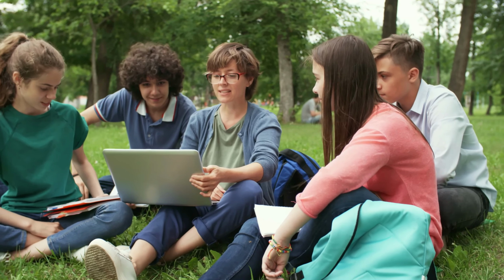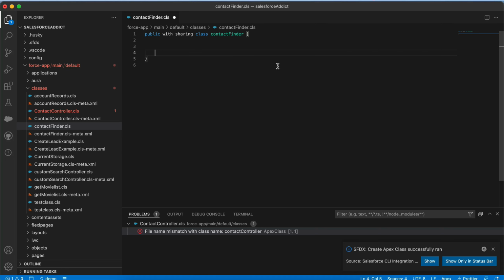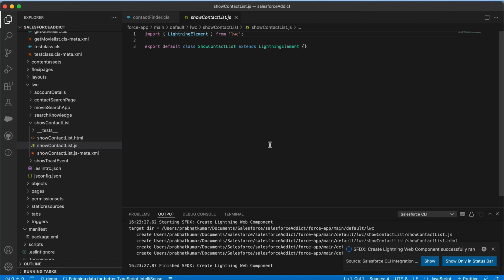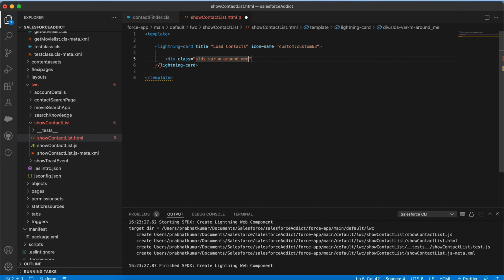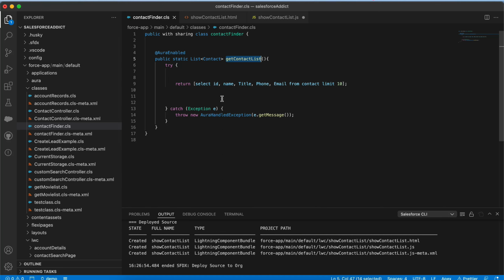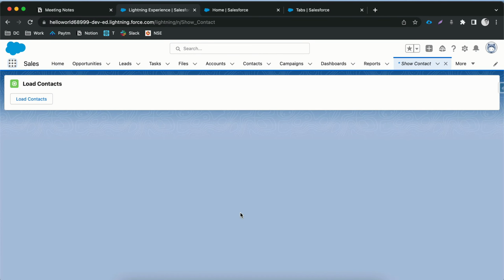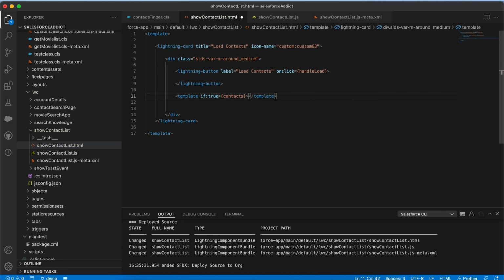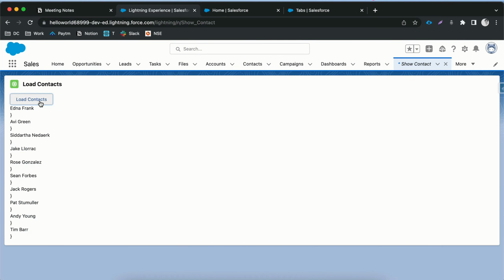Call Apex Methods Imperatively in Salesforce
To control when the method invocation occurs (for example, in response to clicking a button), call the method imperatively. When you call a method imperatively, you receive only a single response. Compare this behavior with @wire, which delegates control to the framework and results in a stream of values being provisioned.